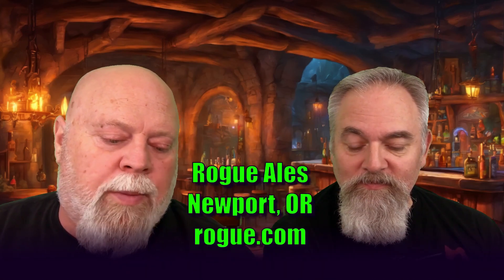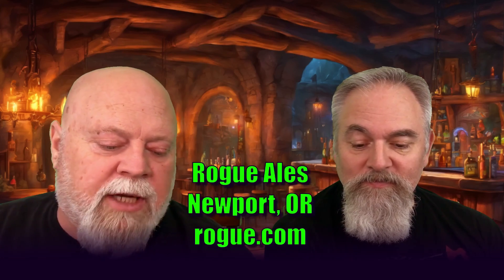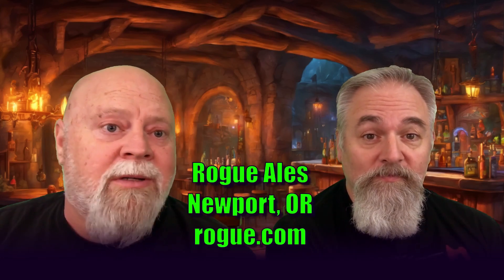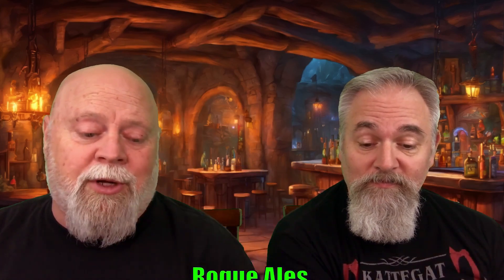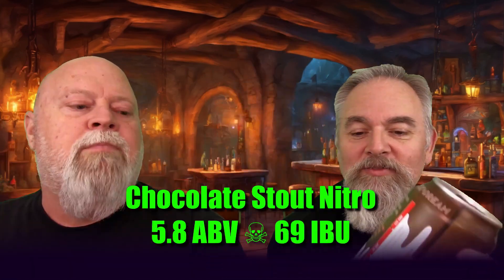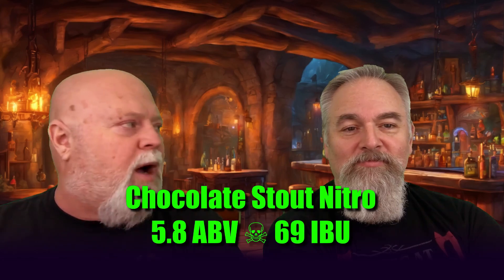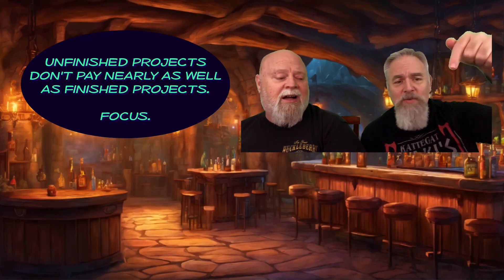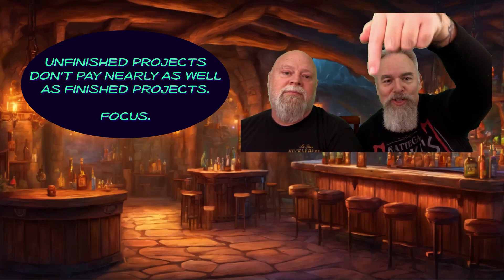S05E19 Rogue Ales Chocolate Stout Nitro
★ GUNNER & CHEF: BEERS, BIKES, & BYWAYS!
Smooth chocolate flavor, but it could be boozier.

★ BEER SPOTLIGHT
Rogue Ales
"Chocolate Stout Nitro"

5.8% ABV
69 IBU
125 SRM

★ NOTES
We really do like this beer. We realize that the trend nowadays is flavor over booziness.  In this regard, Rogue nailed it (as usual) and we appreciate all they do.  That said, in the spirit of "stouts" it could be boozier. The word "stout" literally means strong and thick. This one was smooth and flavorful but with the same ABV as a Coopers Sparkling Ale. For a (non-imperial) stout, between 6.5 and 8 would be a bit less pedestrian, and really level this one up!

★ BREWERIES
Please provide accurate and timely details about your brew on Untappd and/or your website if not on your beer label.  Along with our subscribers, we appreciate this information more than you know!

★ OUR RATING (At time of video release)
Gunner: 3.5
Chef: 4
Avg: 3.75
Untappd: 3.76

Ratings are based on the 5-star system and reflect our own unique views and not average Untappd rating.
Friend me @ Ryon Shane Hall on Untappd!

★ Links & Mentions
n/a

★ ONGOING THANKS
To those who have helped us with donations, done interviews, co-hosted, and been good friends on this adventure, we appreciate all you do and have done. Thank you.

★ MEDIA
External media sources conforming to free-use licensing guidelines may provide some text, images, and audio in this video. (i.e., freesound.org, freetts.com, pixabay.com, pexels, rawpixel, clipchamp, internet archive, YouTube, ChatGPT, SeaArt AI, OpenArt AI, FakeYou, etc.)

★ CAST/CREW
Producers
     Gunner - @ShaneHall
     Chef     - @jimbryan2262

Editor, Video, Music - Gunner
     Intro - Viking Hunter
     Outtro - Onward to Battle

We ALWAYS attempt to remain unbiased and open-minded with each beer reviewed and are constantly evolving.  We could be wrong, so don't take our word for it.  Do your own review and research. Beer is a big topic, so please join us in the discussion in the comments section.

★ GLUG & GLURP
Glug (Dice) & Glurp (Cards) are optional games we created for the channel which may occasionally be featured.  If you play, please do so responsibly.  The rules are posted in the video.

★ SEASONAL / EOL
Sometimes, the beers we review are seasonal or discontinued by the time the video is posted. We are happy to have been able to try them before they reached end-of-life.

★ TROLLS
We do our best to avoid topics that don't mesh well with the channel, and reserve the right to weed our garden.

★ BIKES / BYWAYS
On occasion, we bring you good rides and beautiful scenery.  We invite you to ride along with us anytime. Our motorcycle rides are rated by difficulty: beginner, intermediate, advanced

We need updated equipment to improve the quality of the show.  If you feel gifty, please look at some of the gear we could use. Thank you!

★ OUR MOTTO
"There are good ships and wood ships, ships that sail the sea. But the best ships are friendships. May they always be."  -- Irish Proverb